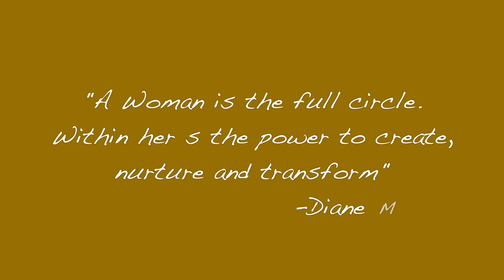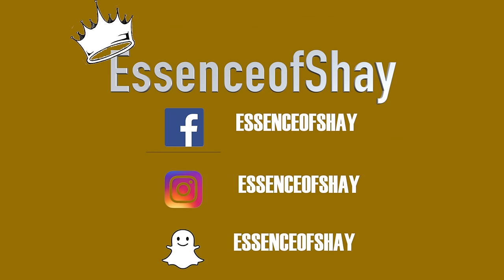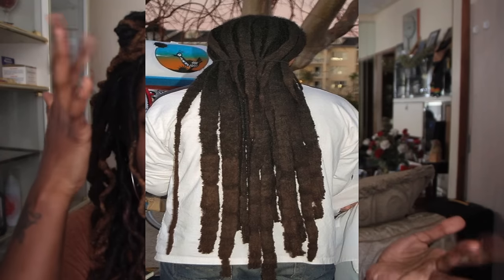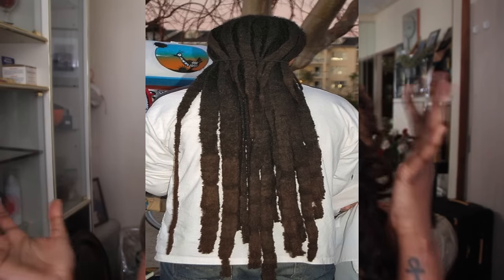FLAT LOCS?..UGH!! I ESSENCEOFSHAY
Hey Guys! WATCH ON HD!!! Have you got some young locs that just seem to stay flat that you're worried about and want to know why?

*AMAZON STORE FOR ALL PRODUCTS I USE: